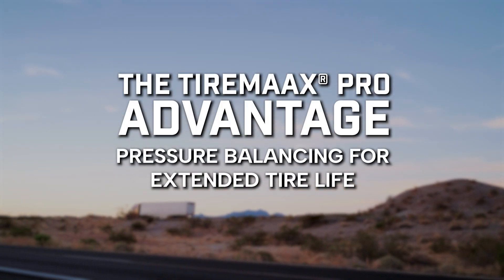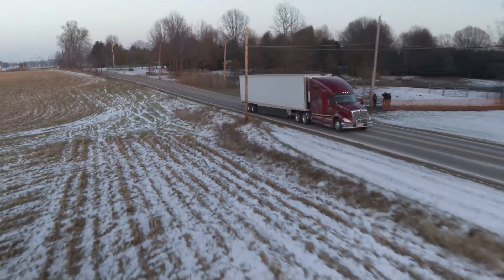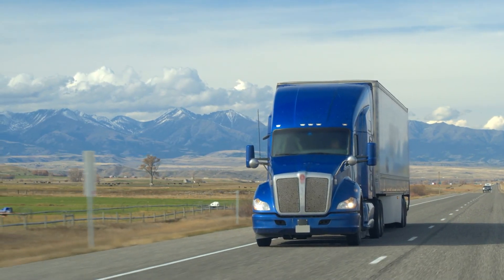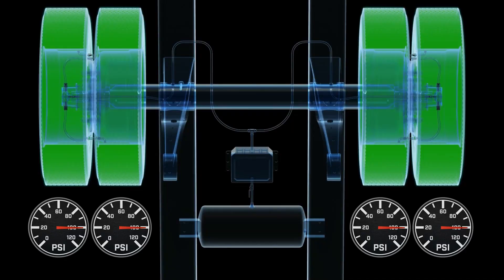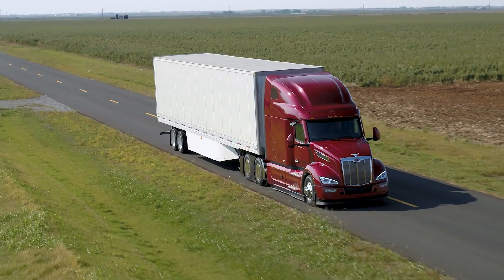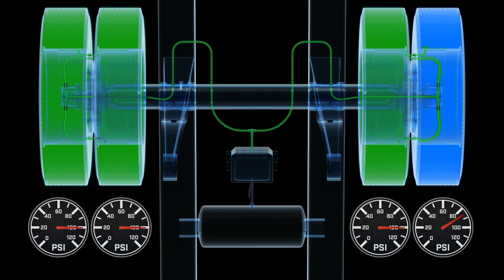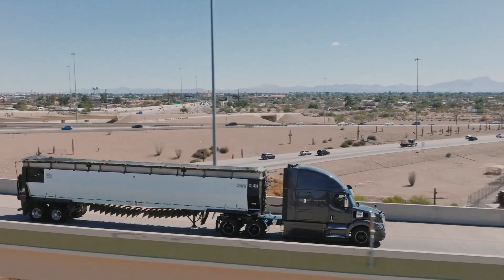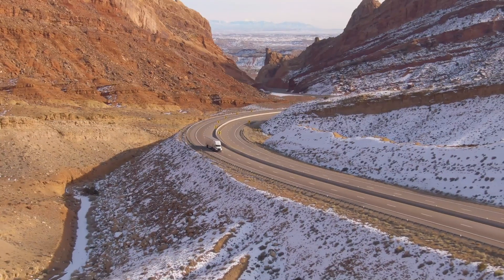TIREMAAX® PRO Advantage: Pressure Balancing for Extended Tire Life